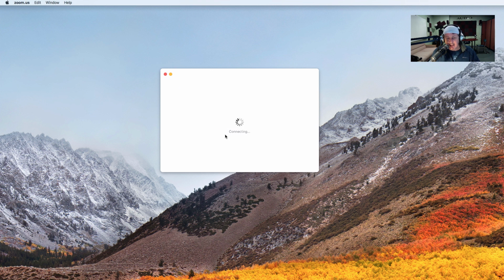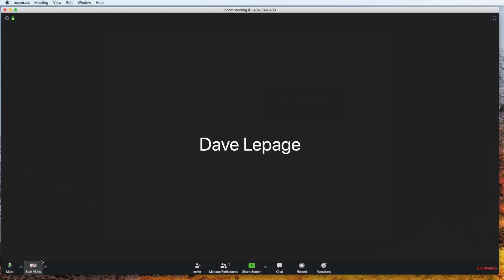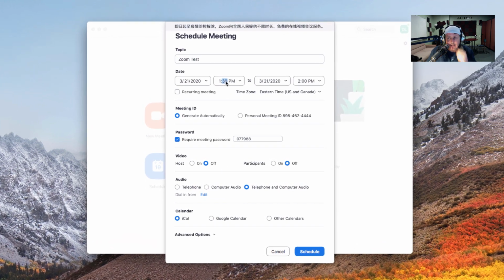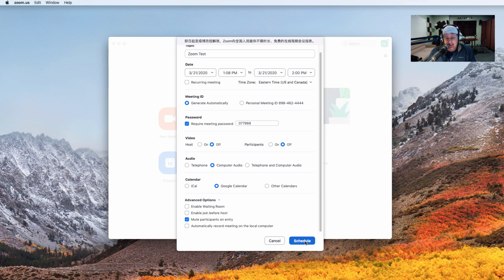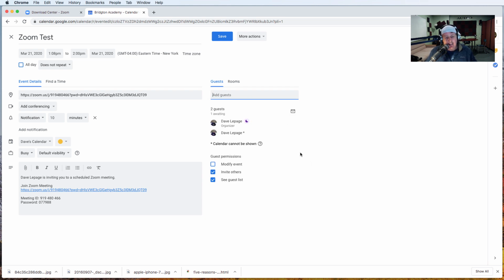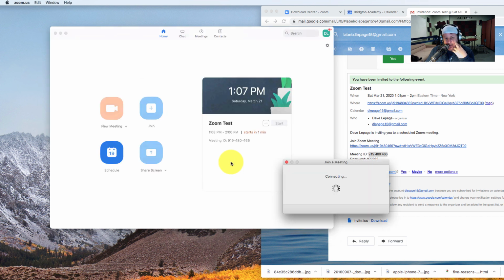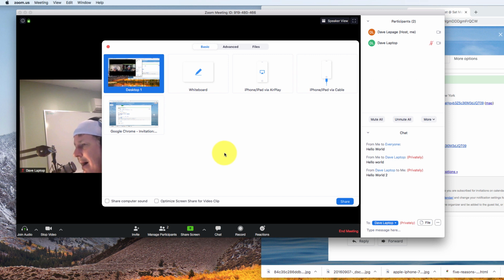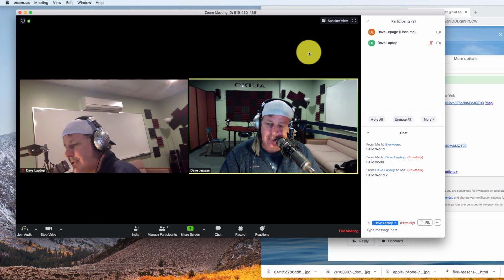Zoom P2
Part 2 of the Zoom primer for Bridgton Academy Staff